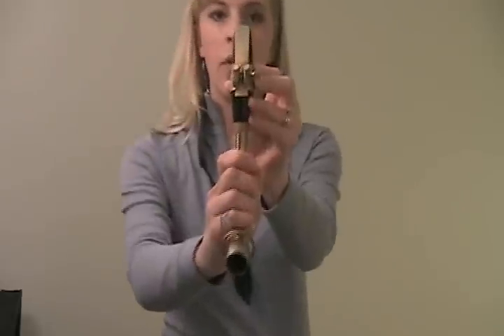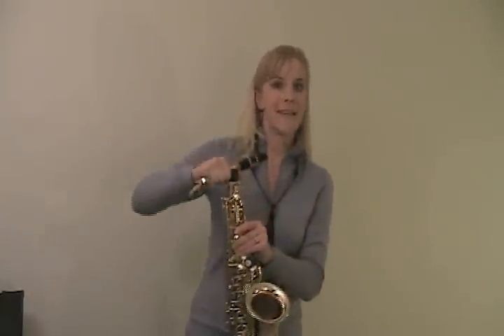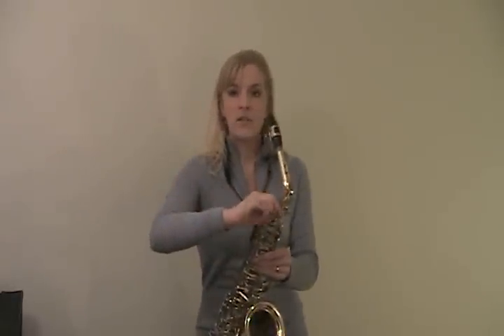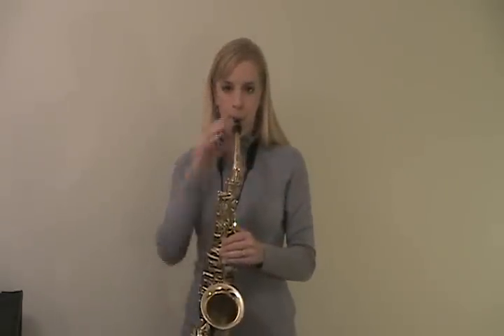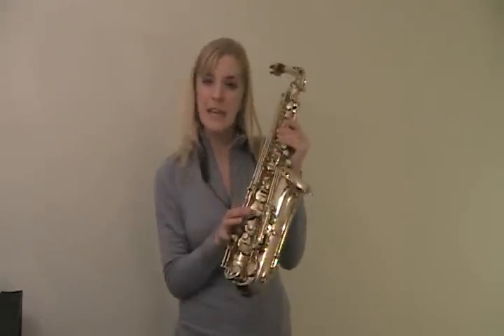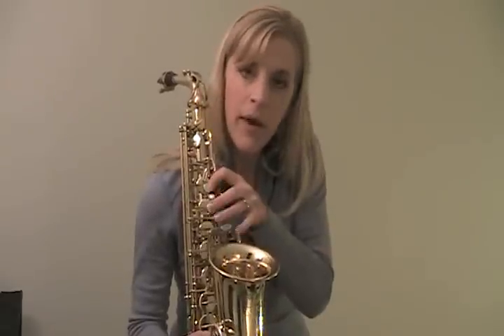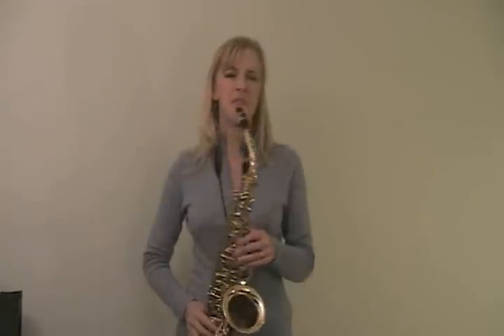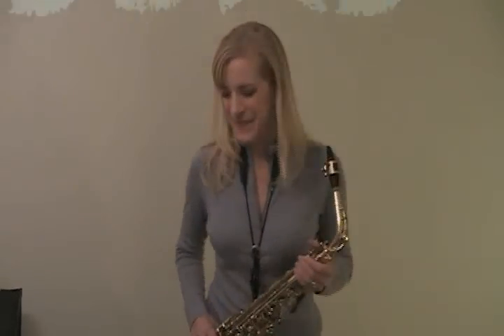How to play saxophone for beginners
Free lesson! This is for starting beginners, from the case to your hands.